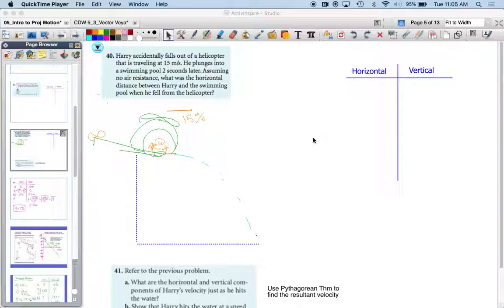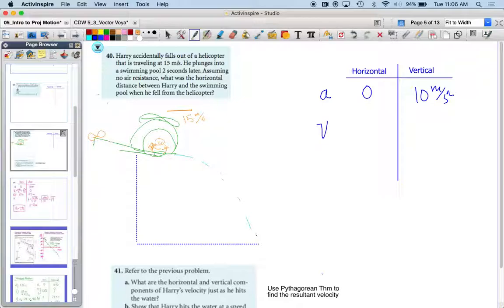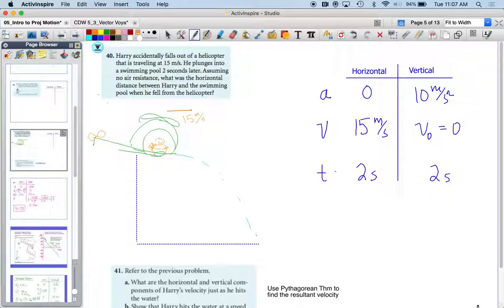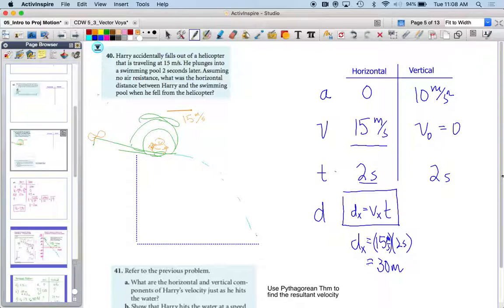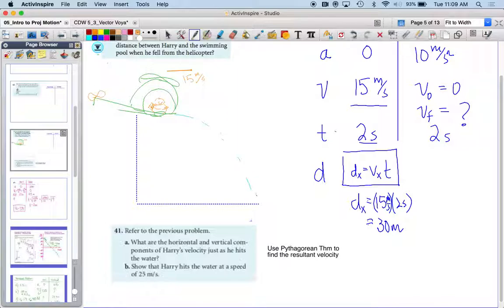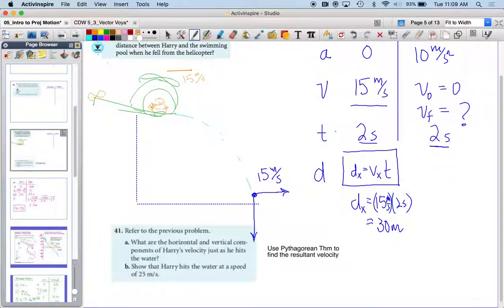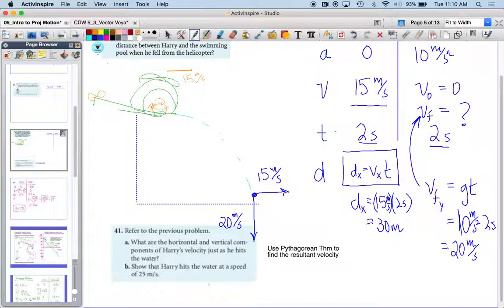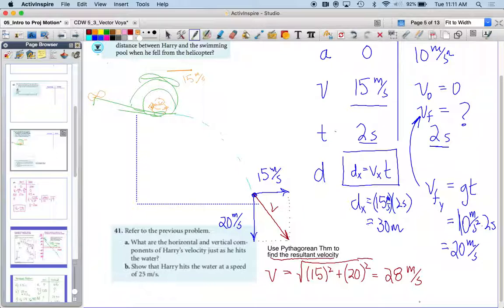Proj Motion Problem Solving_Q40 and 41